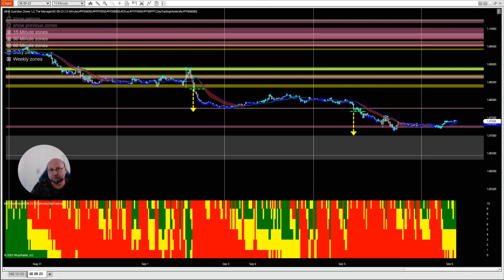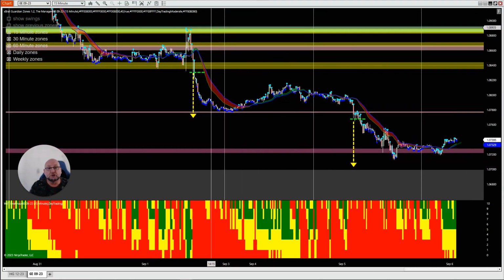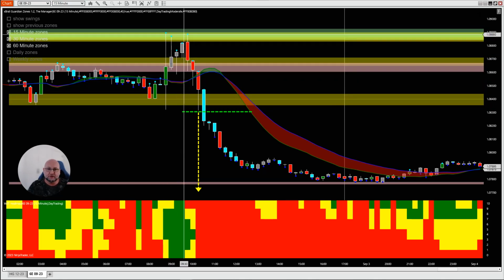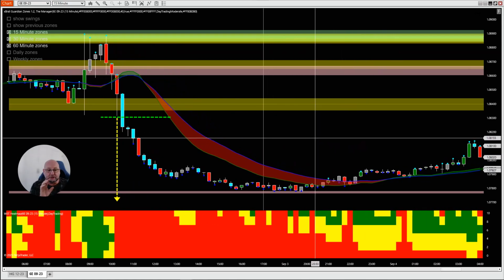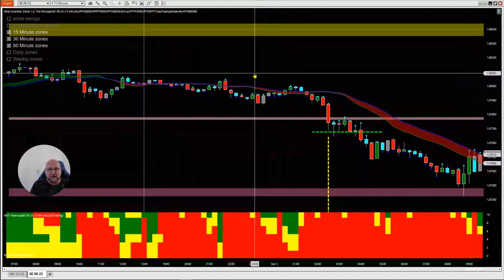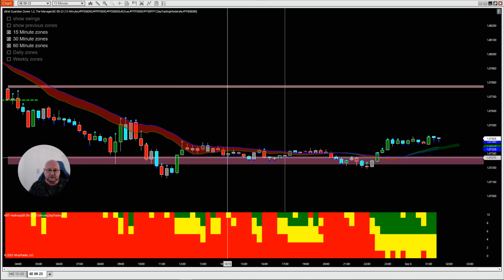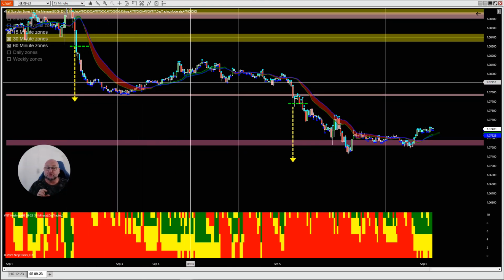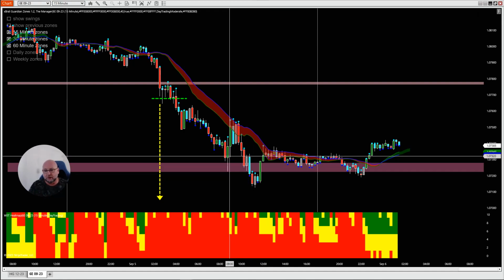NinjaTrader Day Trading Tutorial with Support and Resistance Zones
Paul teaches how to trade currency futures or forex pairs between support and resistance zones. In this lesson he concentrates on breaking support with confirmations of trade and then trade management.

The automated, multi timeframe, support and resistance zones are produced by the xBrat Guardian Zones. The Confirmation of trade (Go - No Go Gauge) is by the xBRat BIAS Depth Heatmap and then the xBRat Manager is used to manage the trade.  Links are below: